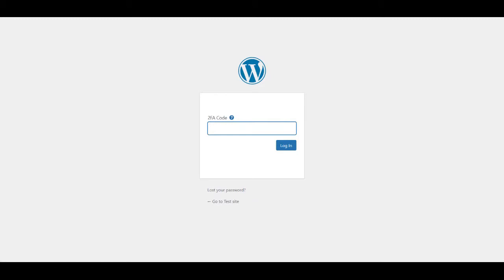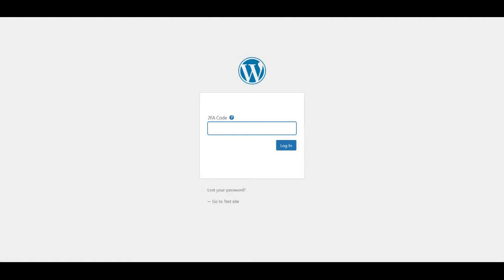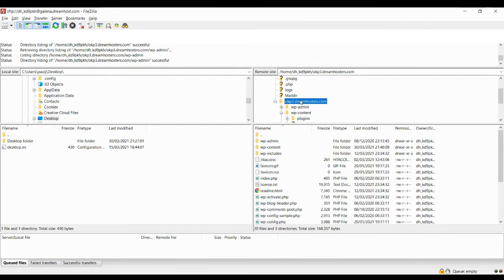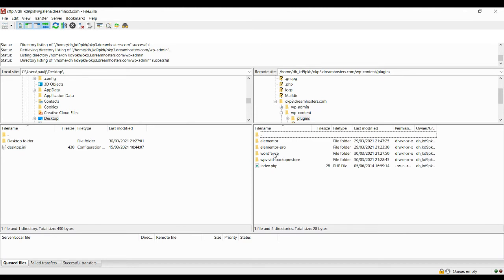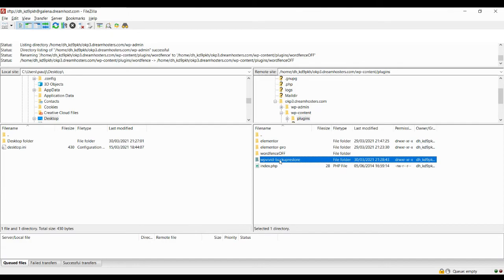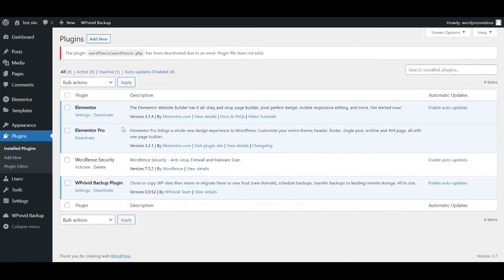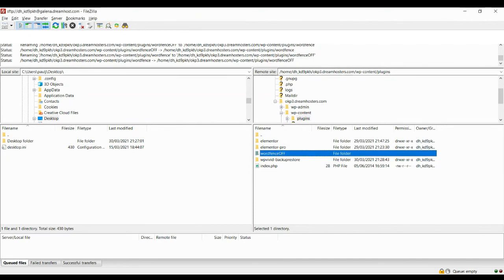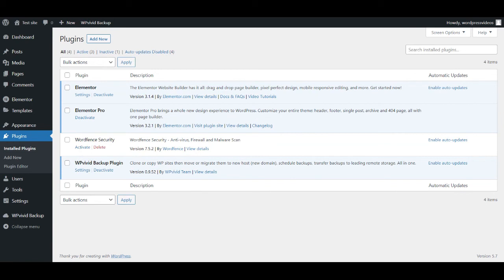WordPress: How to login without your 2-factor authentication (2FA) code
If you know your username and password but just can't get past your 2-factor authentication then here is a way to temporarily deactivate the plugin and login to your dashboard.